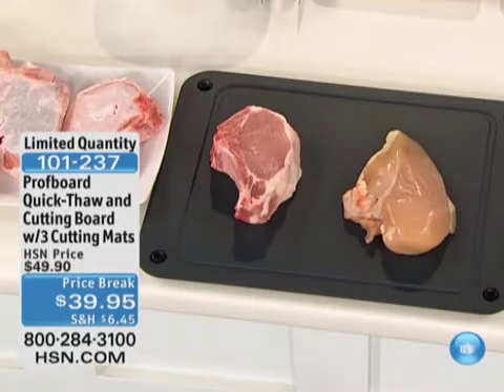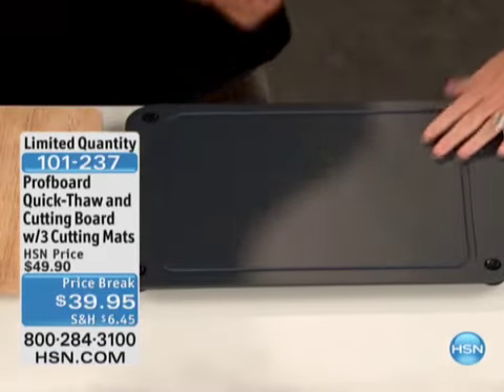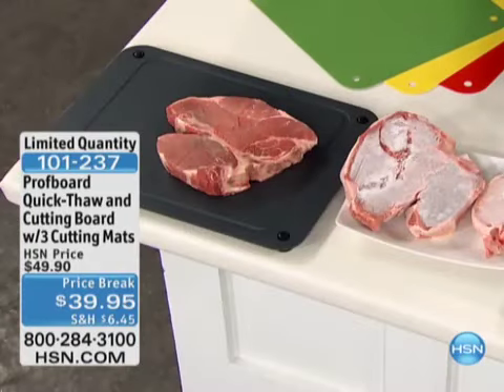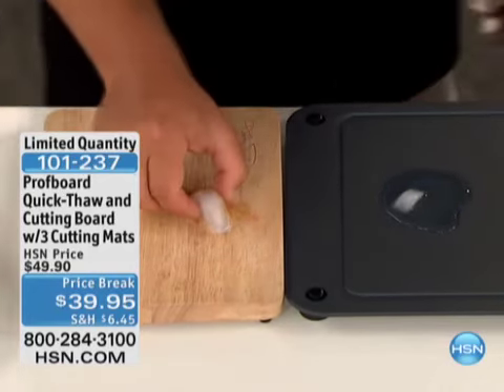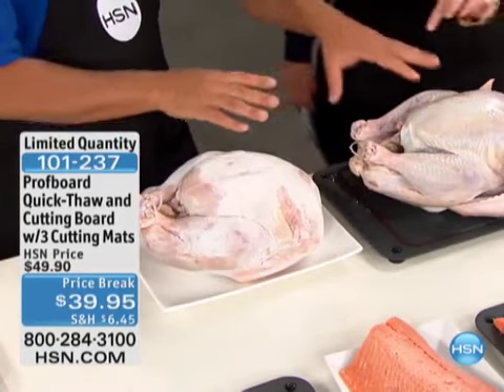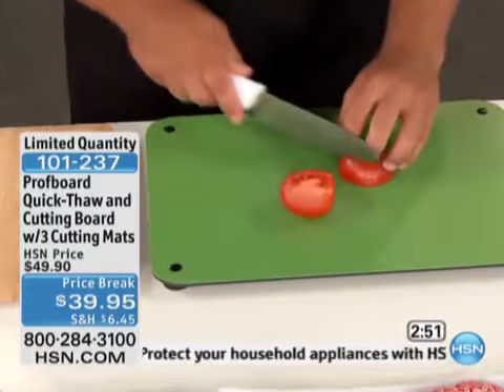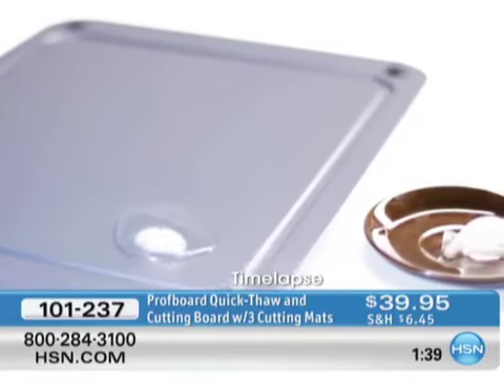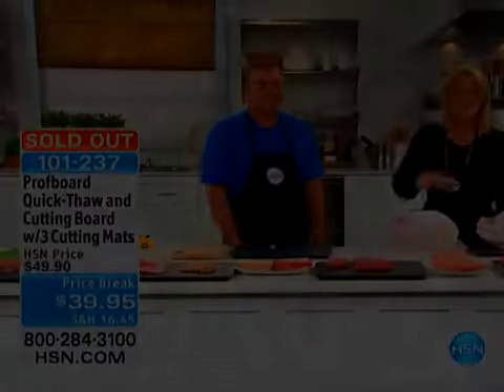Profboard Quick Thaw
The Quick Thaw, manufactured in Germany, has received several successful licensing and sales agreements through the work of LMP. This product truly is one you have to see for your own eyes!